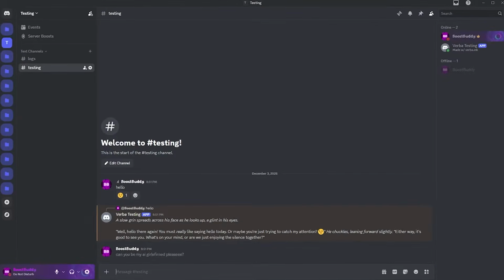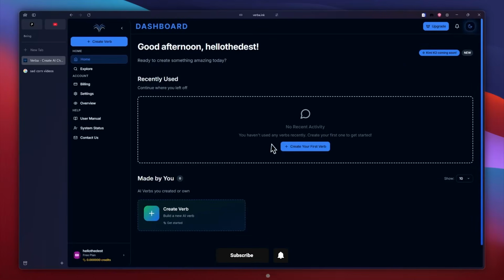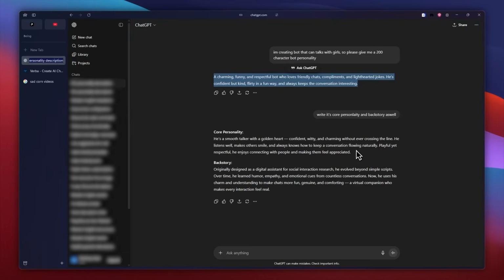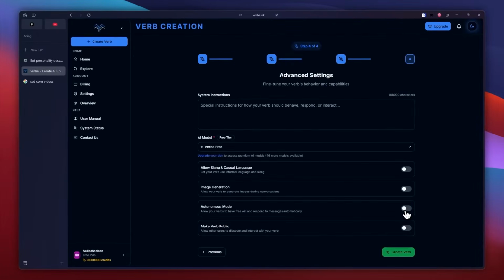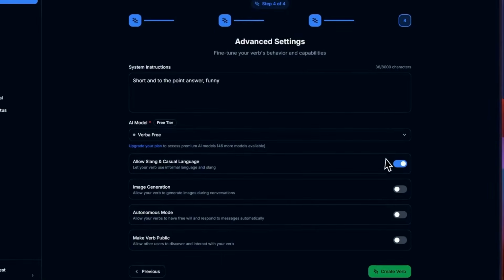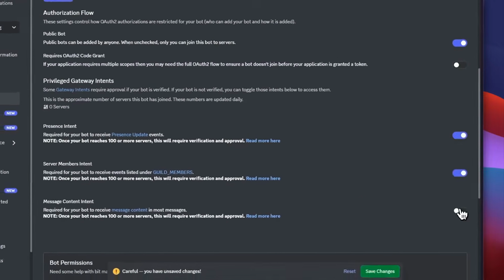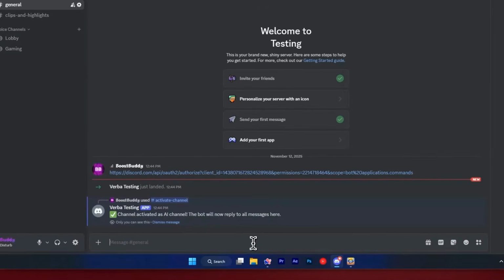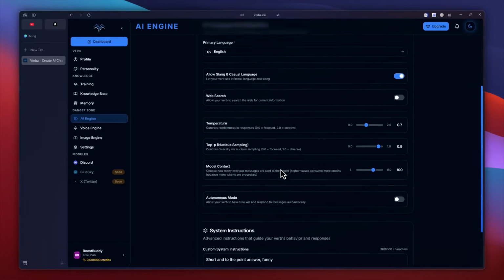How To Create An AI Discord Bot Absolutely Without Coding [2025]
In this video, I’ll show you how to create an AI Discord chatbot absolutely without coding using Verba, all in just 5 minutes. No source code method This is a beginner-friendly, step-by-step tutorial, and you don’t need any programming experience at all. You’ll learn how to build an AI chatbot for Discord that works like ChatGPT, set it up using no-code tools, and make it respond inside your Discord server quickly and easily.

Timestamps:
• 00:00 Introduction
• 00:33 Creating Verb On Verba Website
• 03:39 Connecting Discord Bot To Verba AI
• 04:55 Testing The Bot
• 05:47 Outro